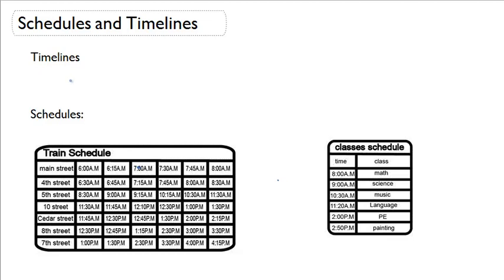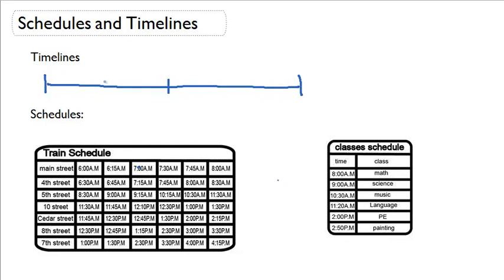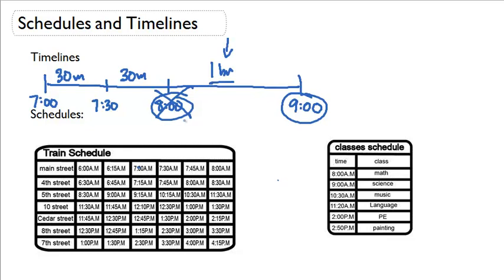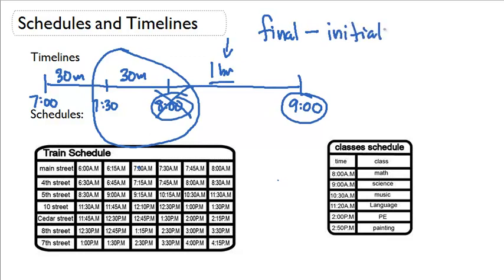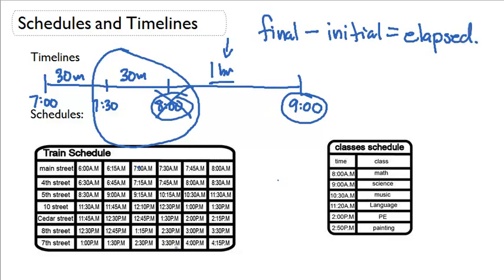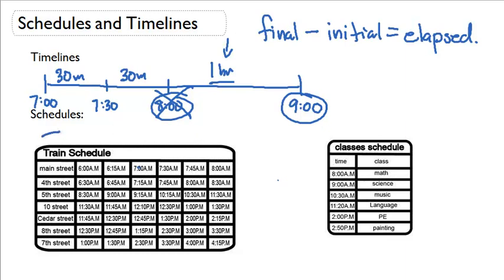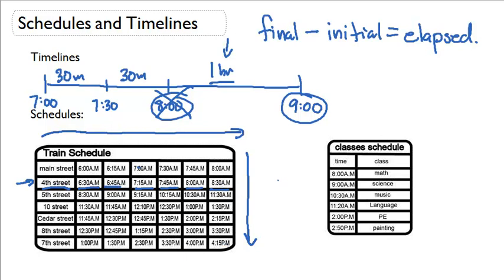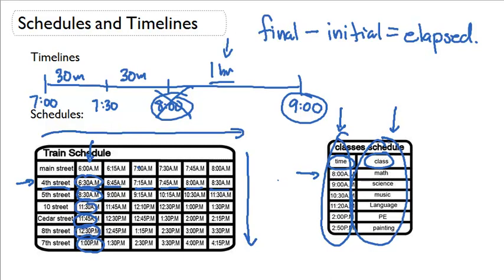Schedules and timelines